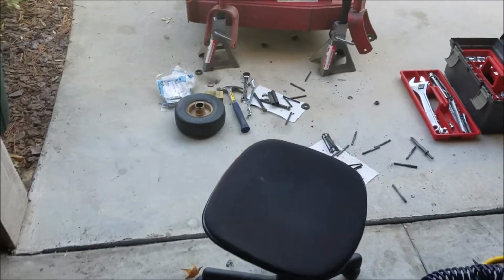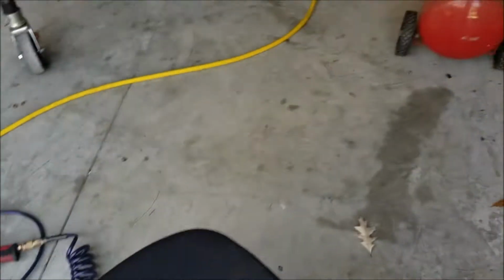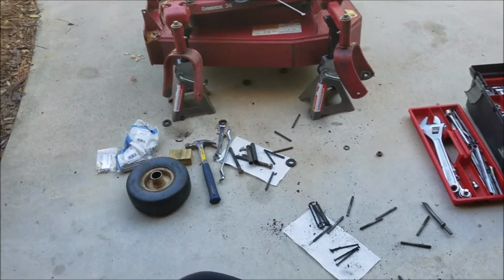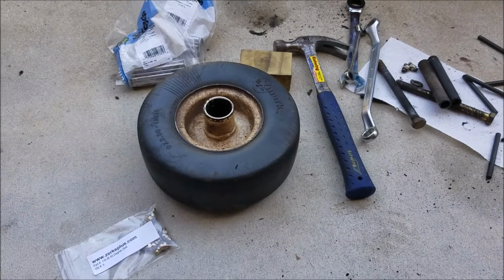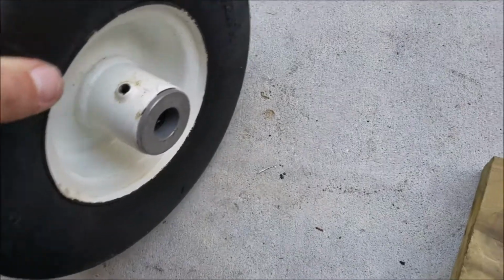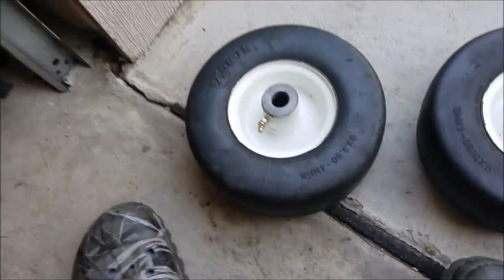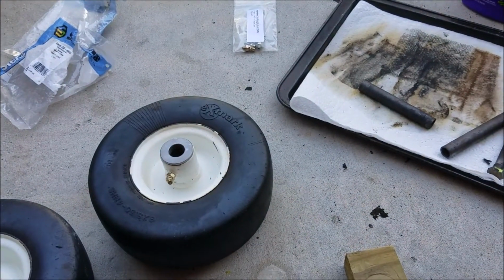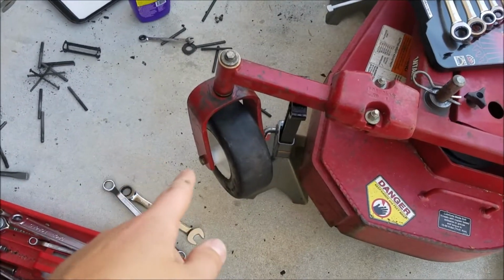Replacing the caster wheel bearings on the Turf Tracer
Want me to do a review of your product on my channel?